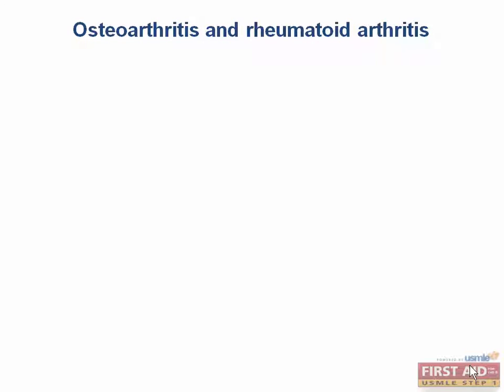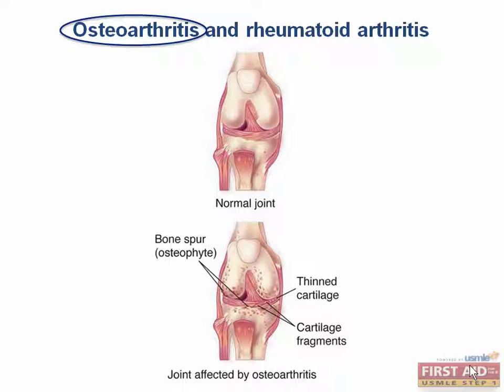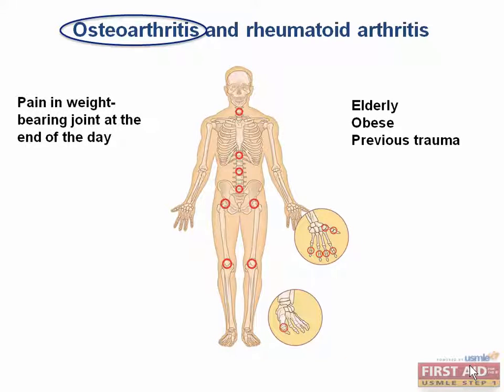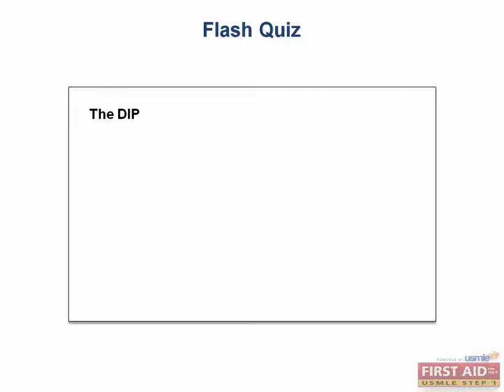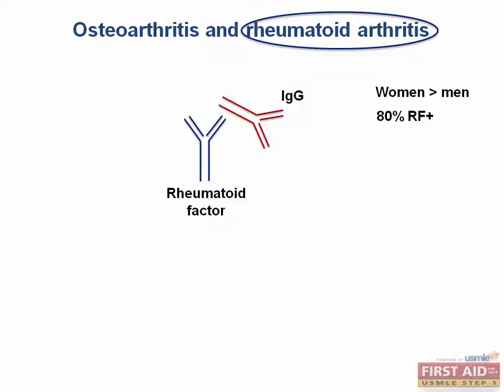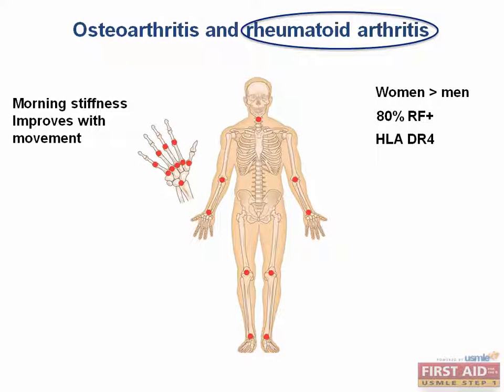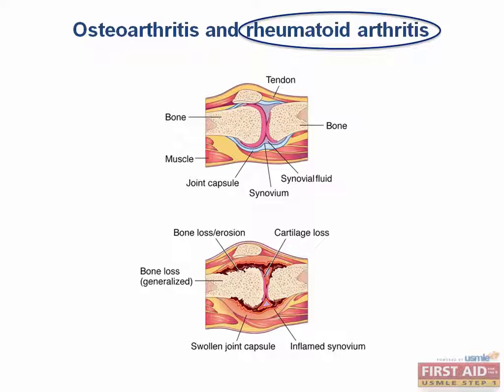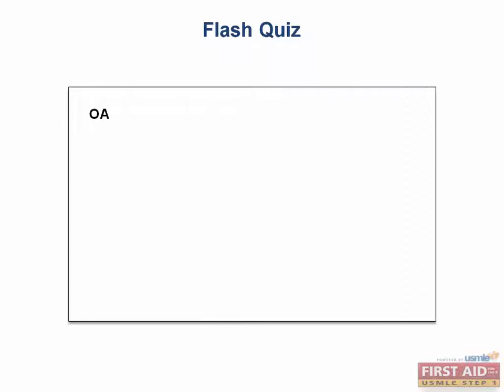MuscSkinConnTiss Path P3